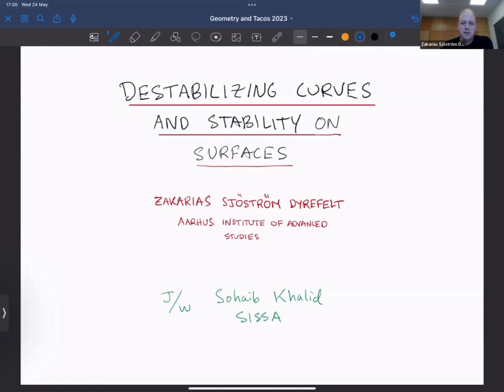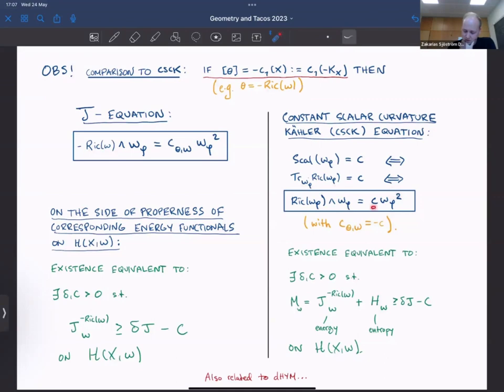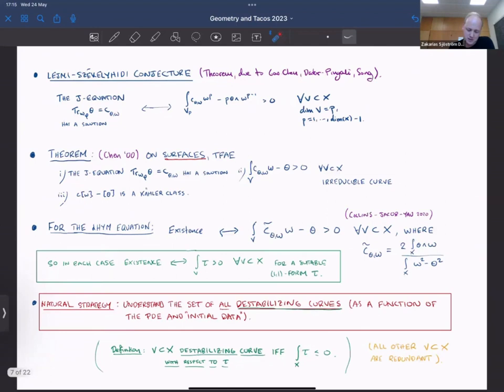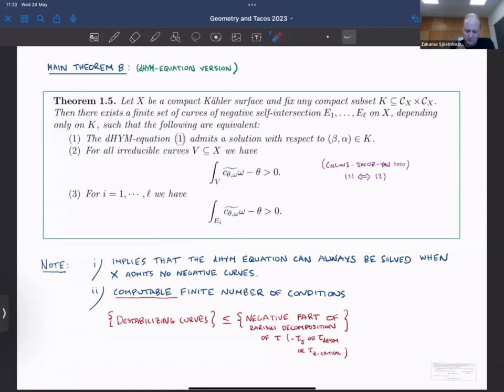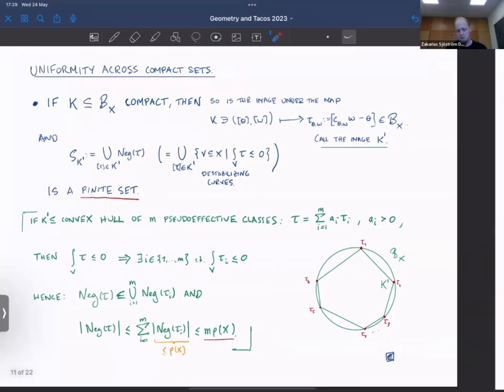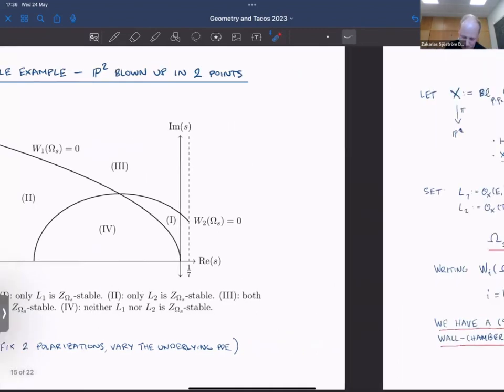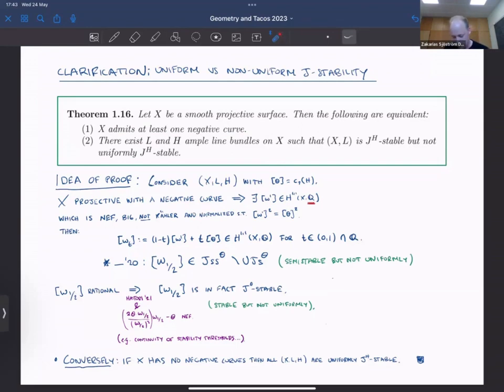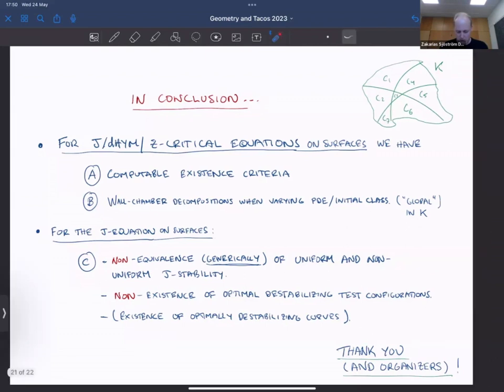Destabilizing curves and stability on surfaces - by Zakarias Sjöström Dyrefelt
Speaker: Zakarias Sjöström Dyrefelt
Title: Destabilizing curves and stability on surfaces
Abstract: Following recent trends in K-stability and Kähler geometry an interesting question is the existence of optimal destabilizers. A second question of interest is to clarify the relationship between the new emerging variants of stability, especially uniform stability versus its original non-uniform counterparts. A third recently popularized question is the idea of exhibiting “chamber decompositions” for stability in Kähler geometry, inspired by Bridgeland stability. In this talk we will investigate and clarify many of these questions in the simplified context of the J-equation on surfaces, in particular demonstrating the existence of a finite number of destabilizing curves for the deformed Hermitian Yang-Mills (dHYM) and J-equations, providing effective existence criteria and analogs to Bridgeland chamber decompositions in these settings. We also characterize optimal destabilizers for the dHYM and J-equations, and clarify the relationship between J-stability and uniform J-stability. This is joint work with Sohaib Khalid, SISSA.